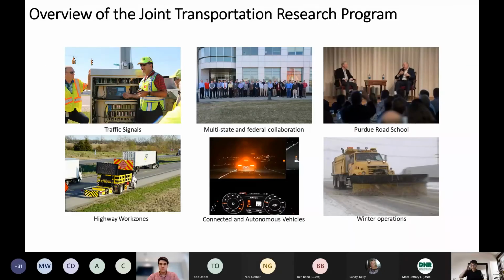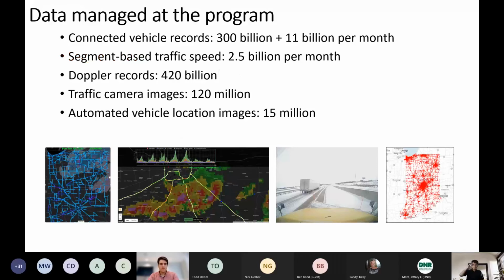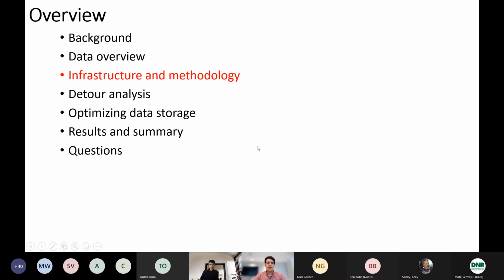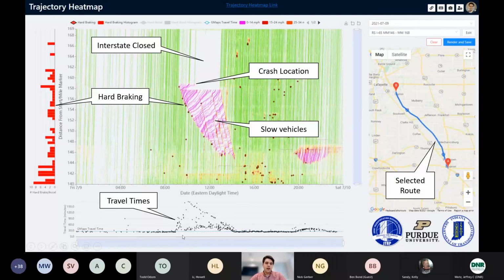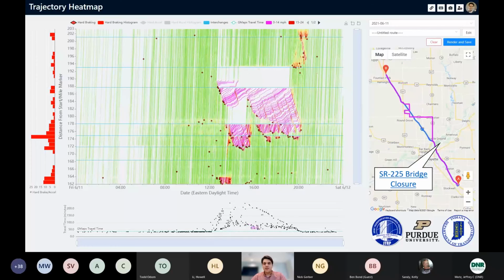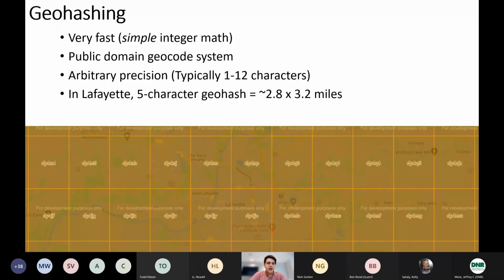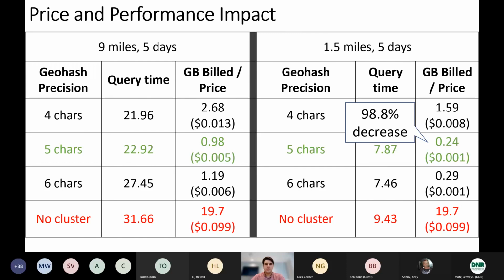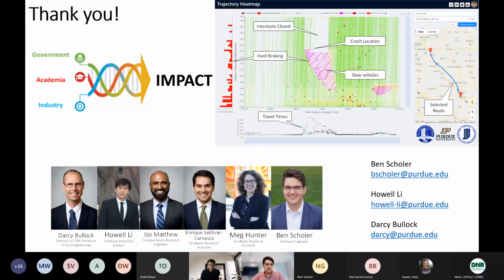GIS Day 2021 - Geospatial Cloud Data Warehouse Optimization Techniques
In the field of traffic research, connected vehicle (CV) data permits researchers to, without the need for any infrastructure, analyze traffic patterns at scale. The current penetration of CV in Indiana is about 3-5% but is expected to grow significantly within the next decade.